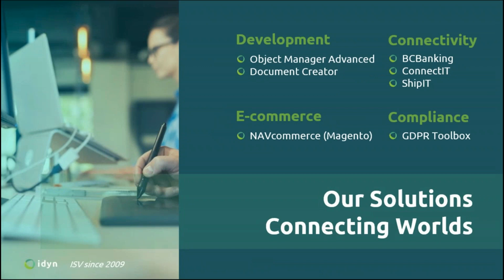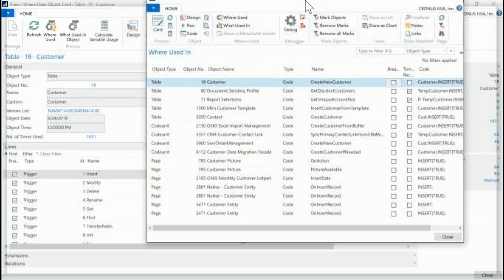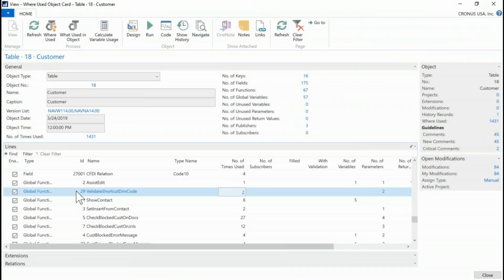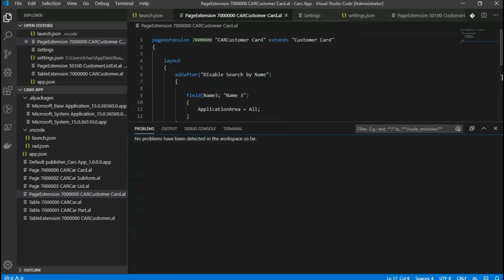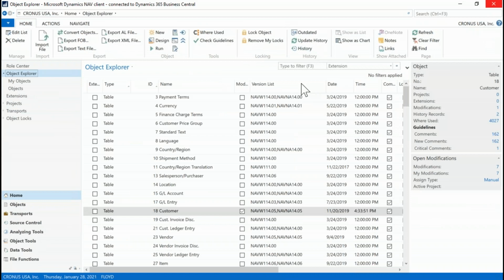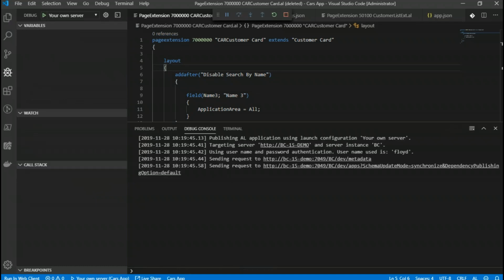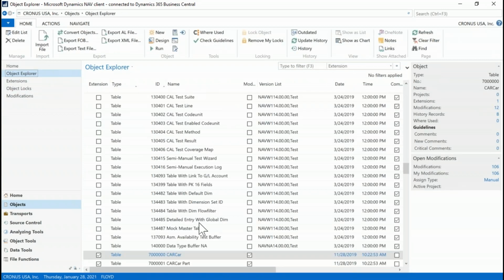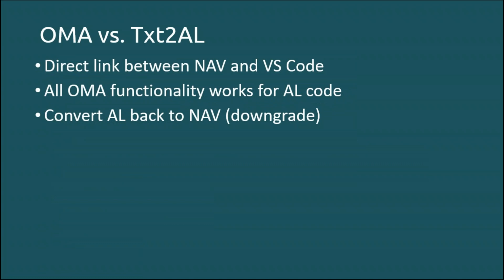idyn's Object Manager Advanced (OMA) Webinar